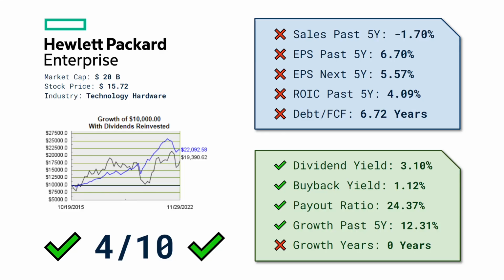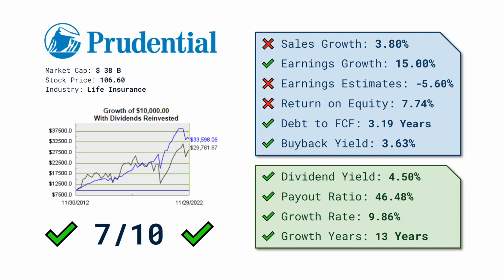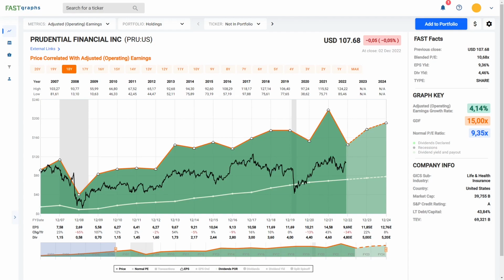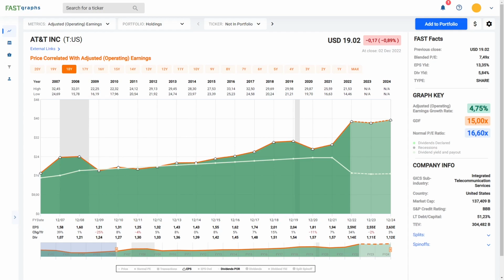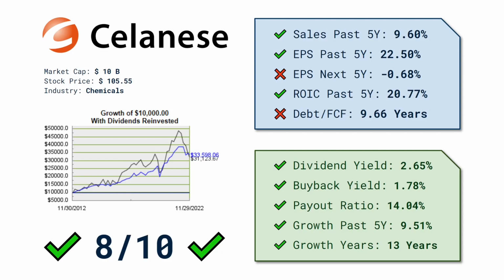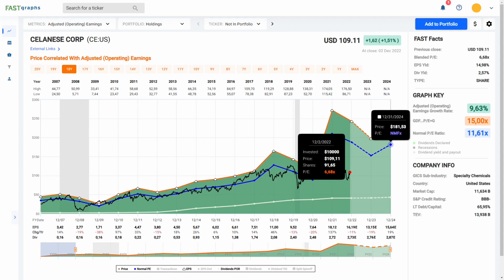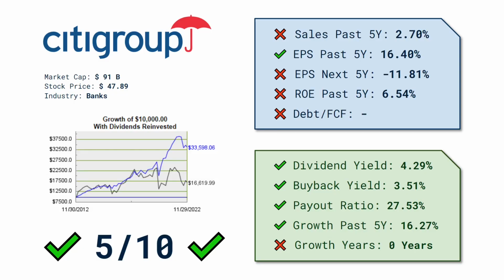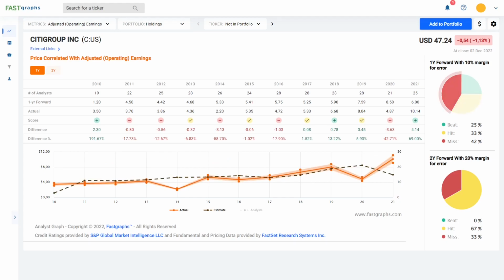5 Dividend Stocks That Are On SALE Right Now (December 2022)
Today I'm going talk about 5 high quality dividend stocks that are ON SALE! These are quality stocks trading at a favorable valuation and are great picks when you go stock shopping in December.

✅ Thresholds ✅
Sales Past (5Y): Over 4%
EPS Past (5Y): Over 8%
EPS  Next (5Y): Over 8%
ROIC Past (5Y): Over 12%
Debt/FCF: Under 5 years

Dividend Yield: 2-6%
Buyback Yield: Positive
Payout Ratio: Under 70%
Growth Past (5Y): Over 5%
Growth Years: Over 10 years